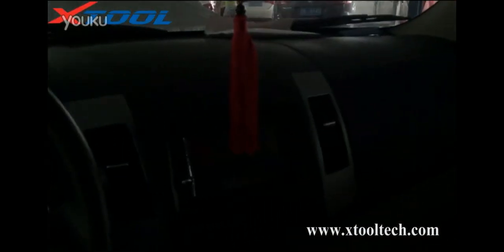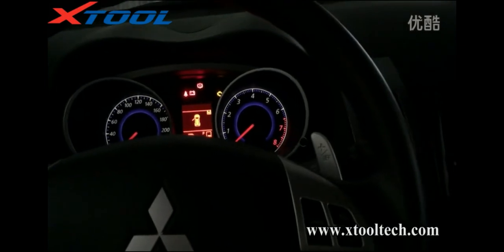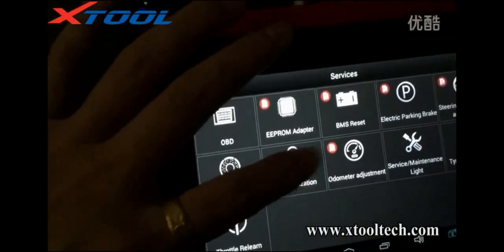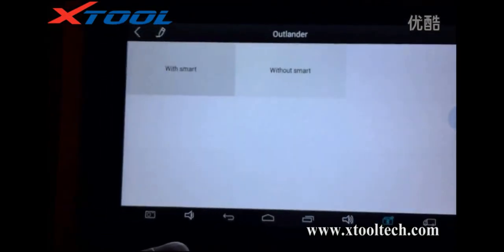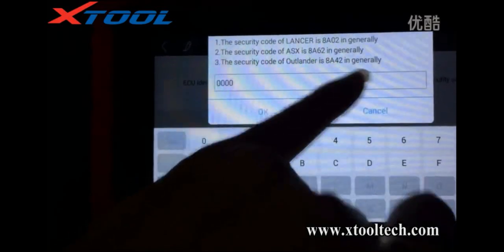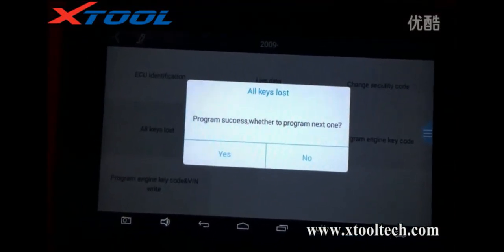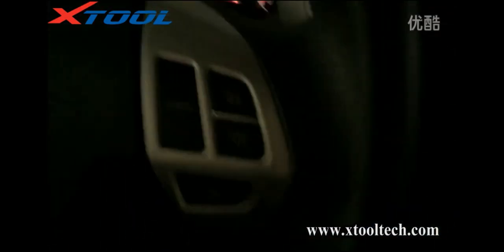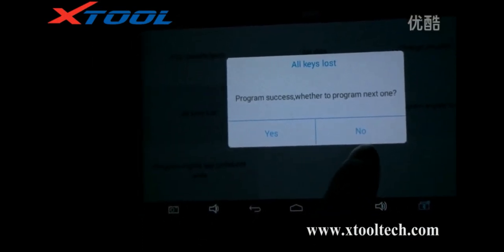XTOOL X100 Pad Add A Machanical Key for Mitsubishi Outlander 2009 When All Key Lost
Top Reason to Get Xtool X100 PAD
1. Generic workshop level diagnostic tool.
2. XTool X-100 Pad is a table for key programmer, mileage correction and EEPROM Program.
3.Free update for 2 years.
4.Ship via US local Postal Service,faster and No Tax
5.Vehicles Coverage: Most Asia, Europe, America car models